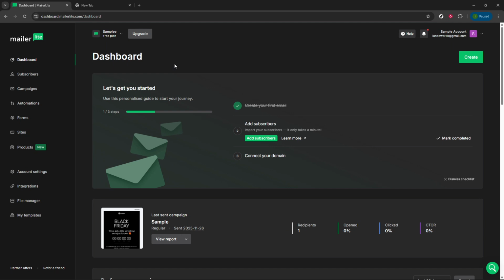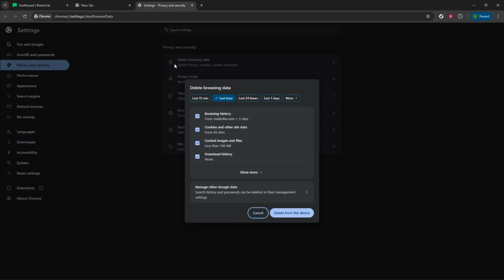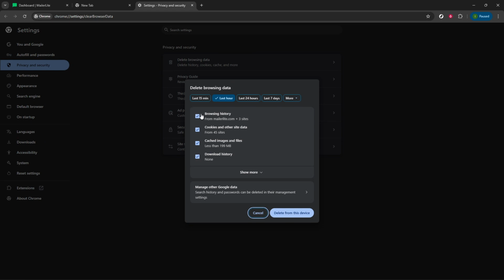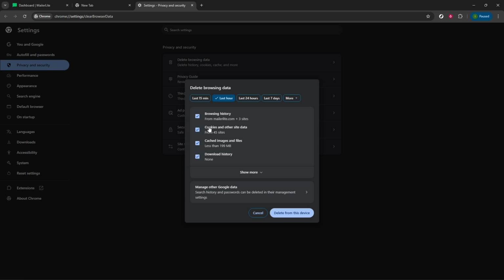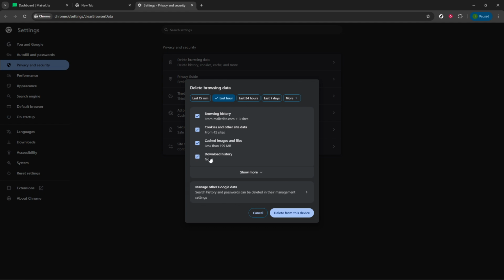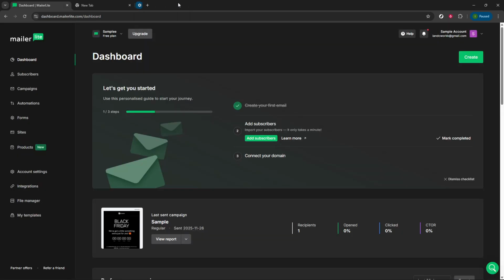How To Clear Cache On Mailerlite (Quick Guide)